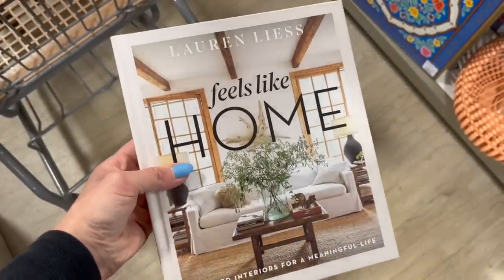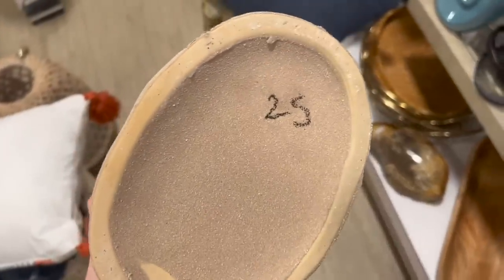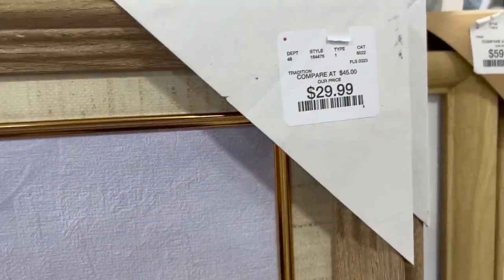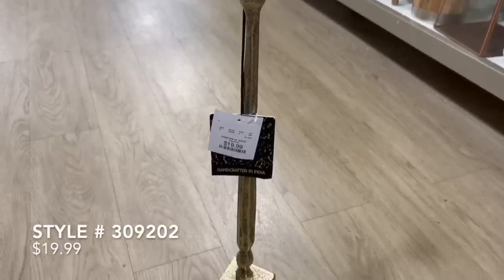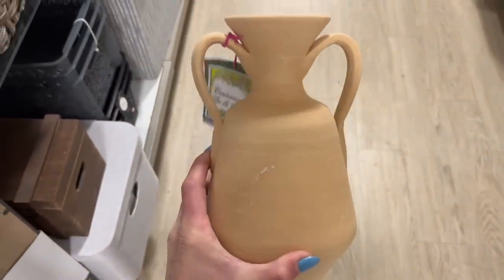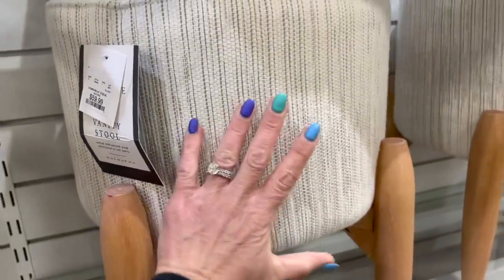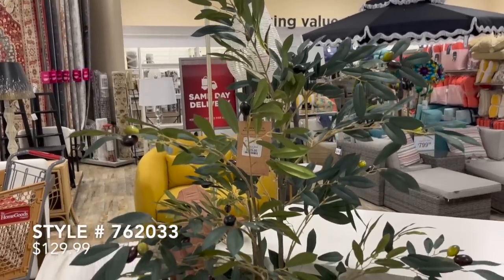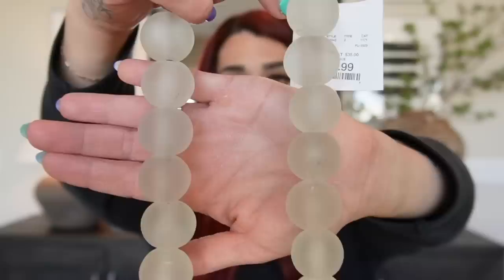BEST OF HOMEGOODS || MONTH OF MARCH || 2023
Hi YT fam! In today’s video it is Homegoods best of…. Month of March!

Xoxo,
Hannah
LET’S CONNECT:
Reward Style LTKI: Hannah Naylor
Amazon storefront

Small terracotta vase (custom paint)
Large terracotta vase